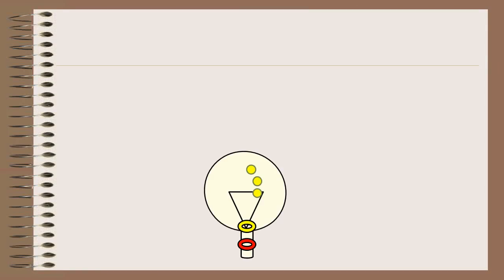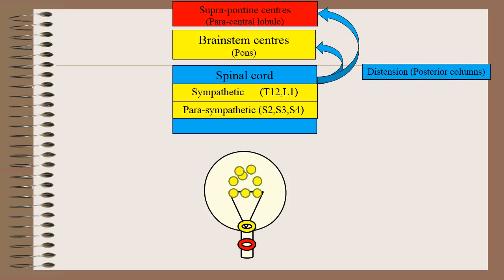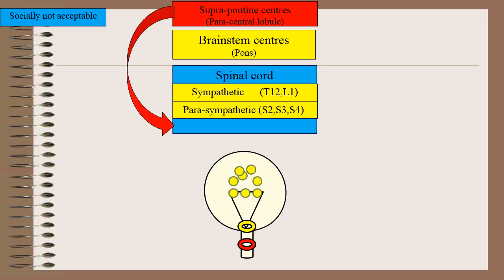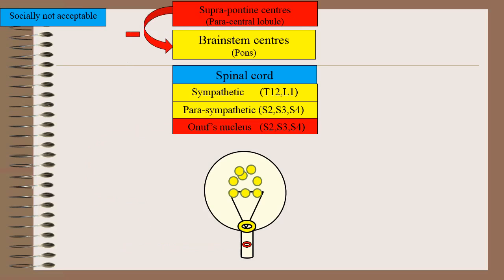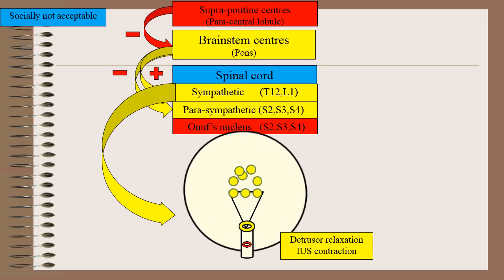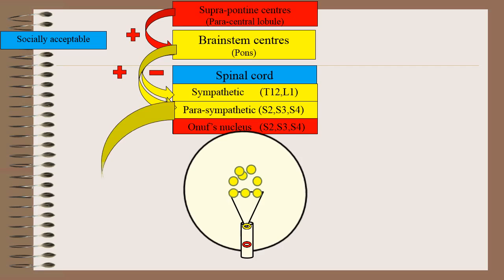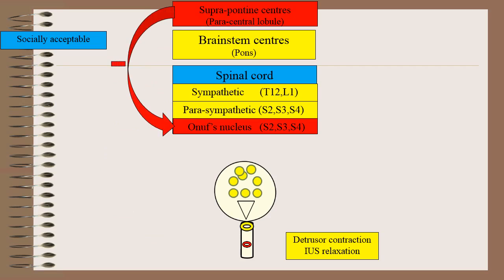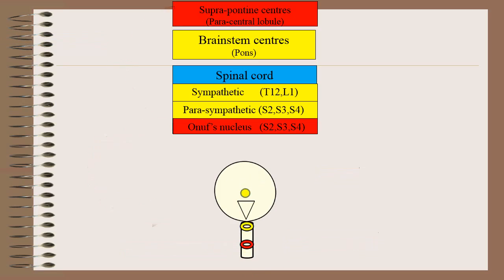Physiology of micturirtion